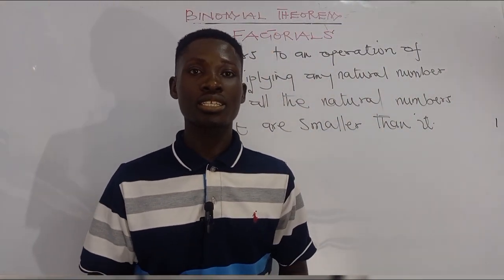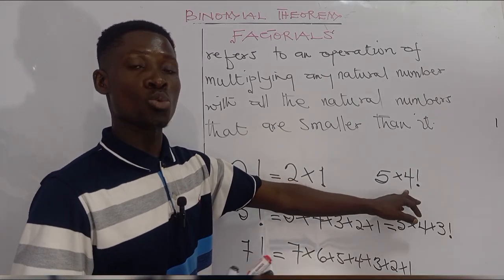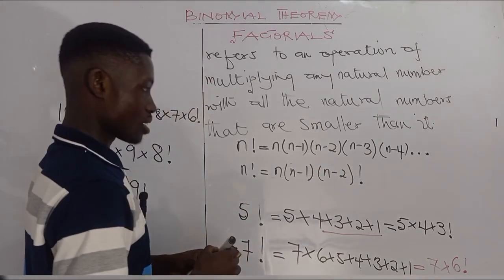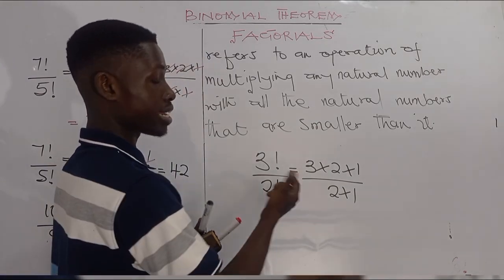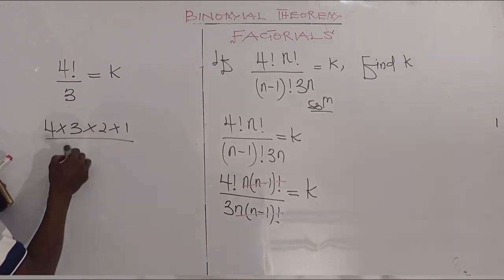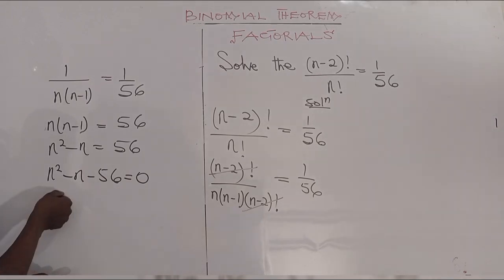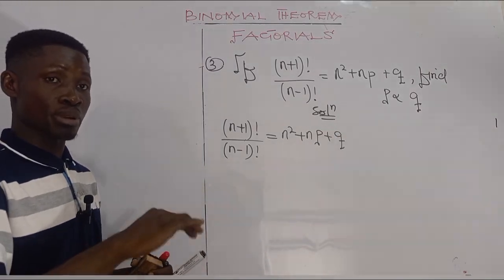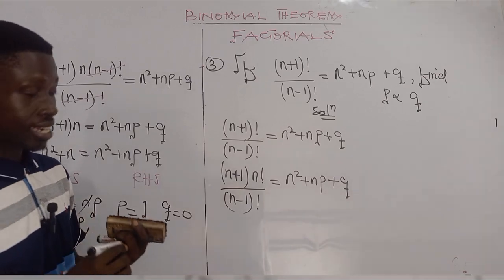Factorials and equations involving factorials (Binomial Theorem)